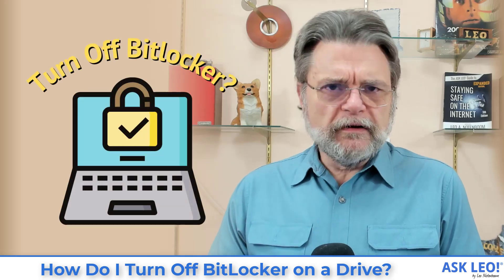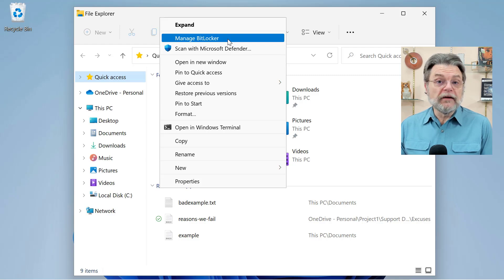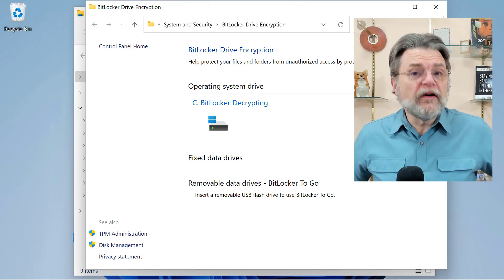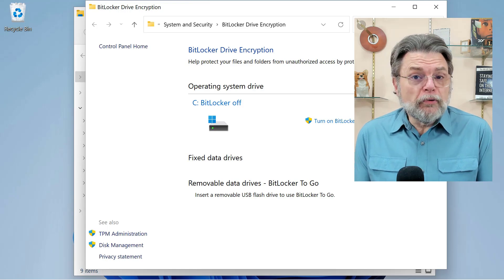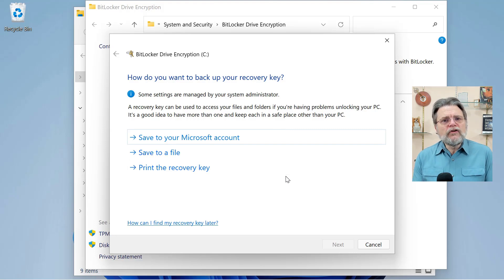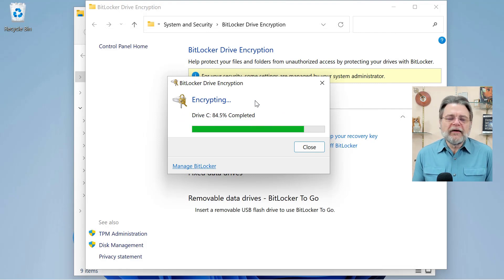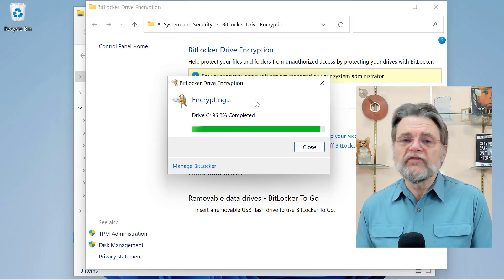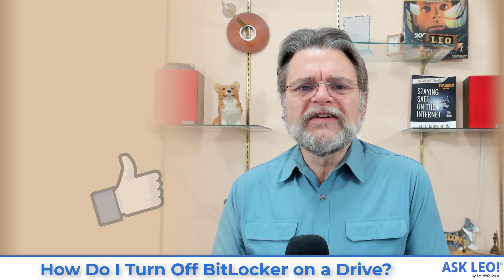How Do I Turn Off BitLocker on a Drive?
❎ BitLocker is a fine approach to encrypting hard drives, especially the system drive. It's easy to turn off BitLocker if you decide you no longer need it.

❎ Decrypting Bitlocker
 * Sign in.
 * Right-click the drive in Windows File Explorer.
 * Click on Manage BitLocker.
 * Click on Turn off BitLocker.
 * Click on the Turn off BitLocker confirmation button.
 * Wait for the operation to complete.

Chapters
0:00 Turn Off BitLocker
0:15 Decrypting a BitLocker drive
1:10 Bitlocker may default to on
2:22 Turning Bitlocker back on
2:40 Back up your recovery key
If you can’t sign in to Bitlocker